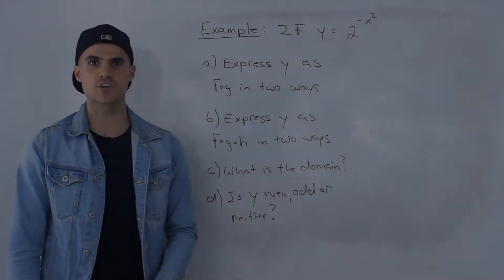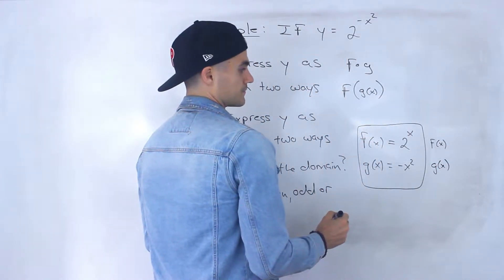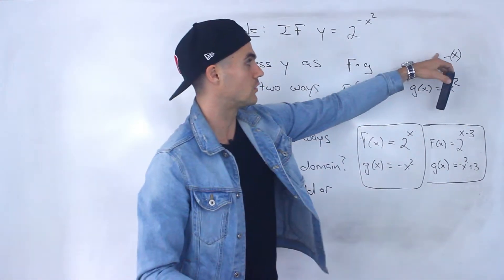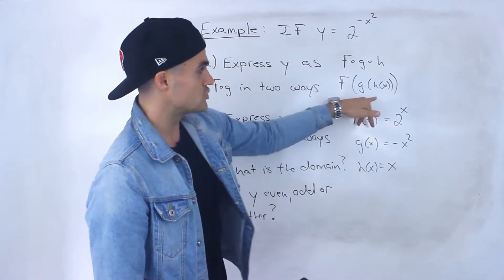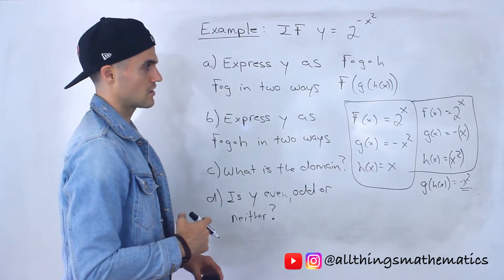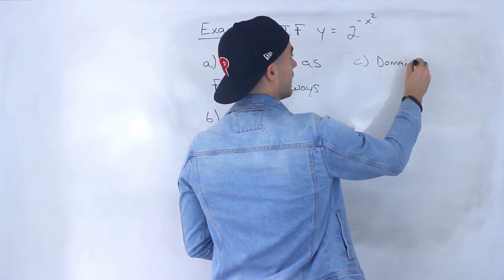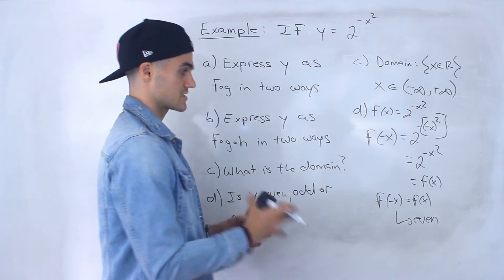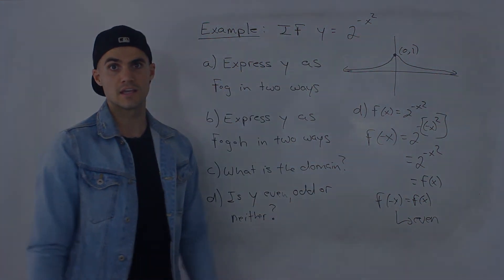CALC1000 (Western University) - Combinations of Functions vs Symmetry Example